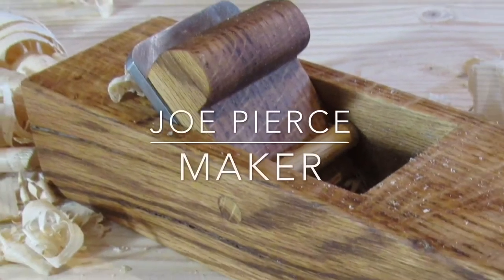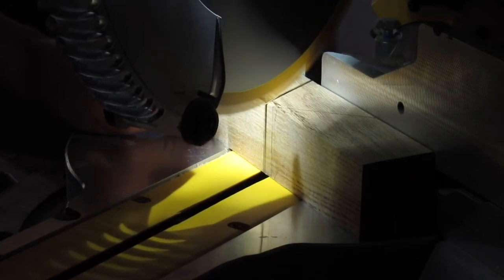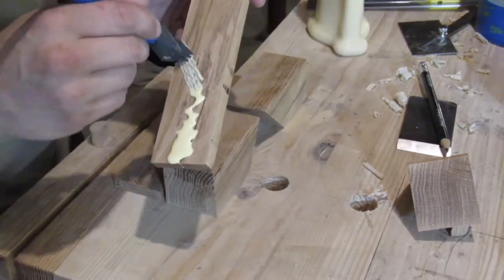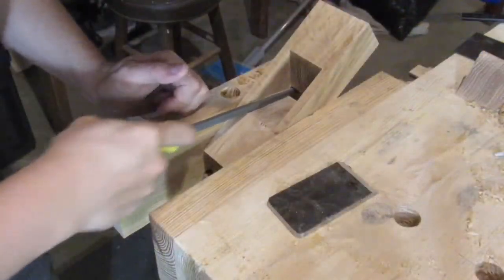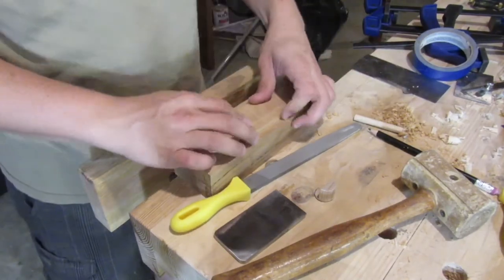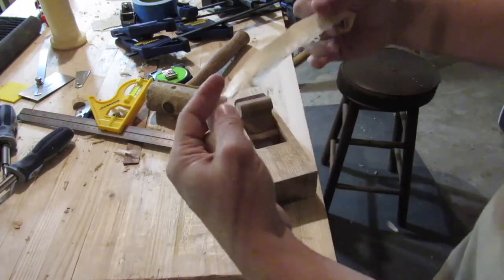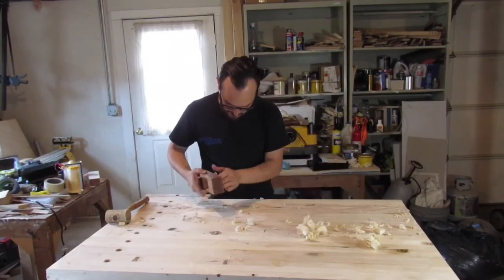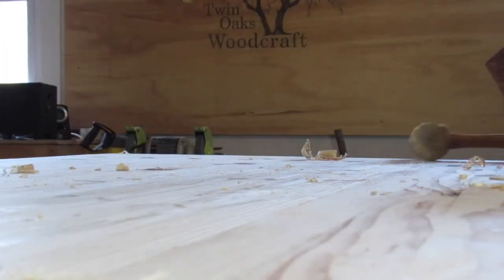How to Make a Hand Plane Part 2: The body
This video is my entry for James Wright's Hand tool build off 2017.

I am also entering Mitch Peacock's Tool Make '17